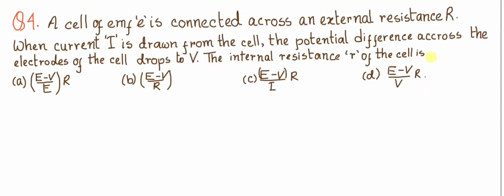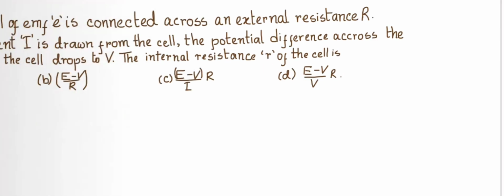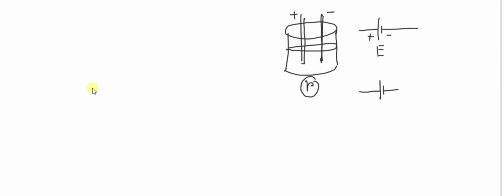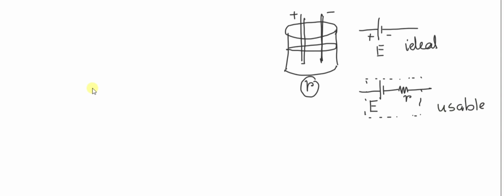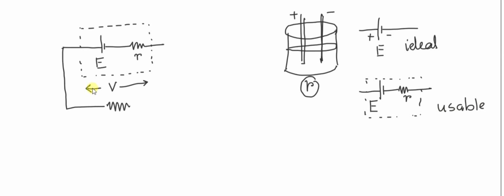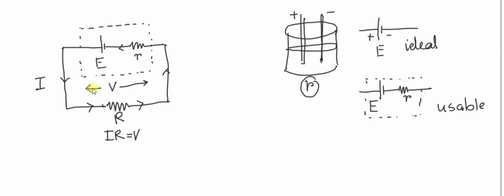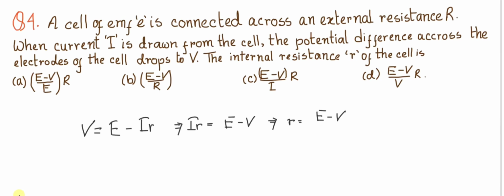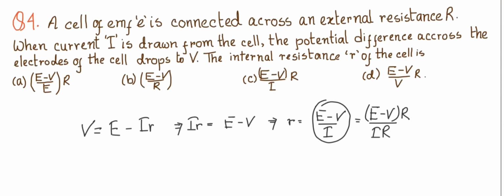A cell of emf E is connected across an external resistance R. When current I is drawn from the cell,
A cell of emf E is connected across an external resistance R. When current T is drawn from the cell, the potens difference across the electrodes of the cell drops to V. Find the internal resistancer of the cell